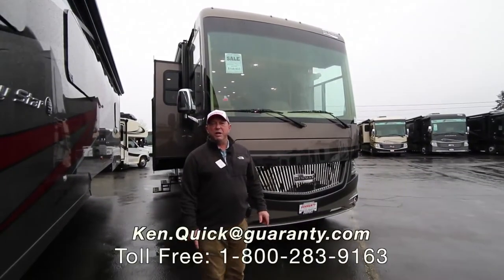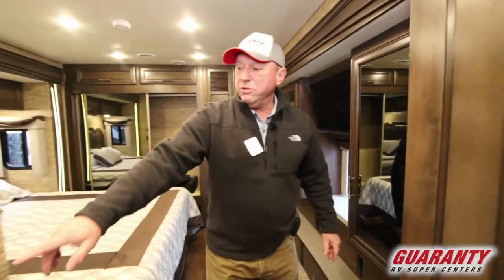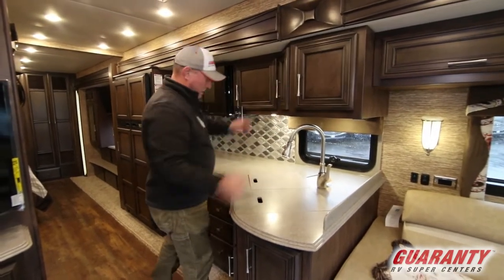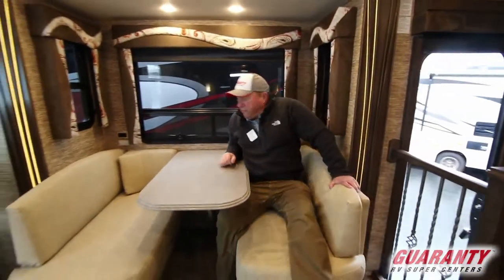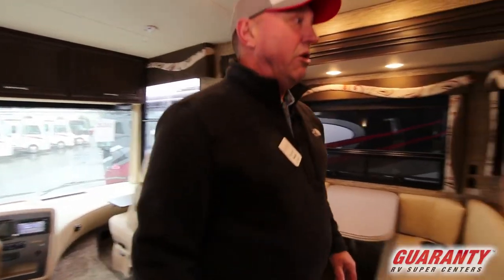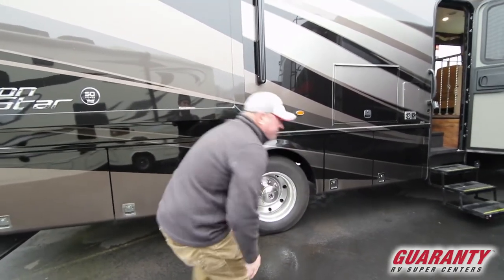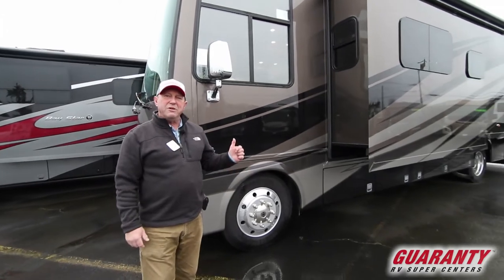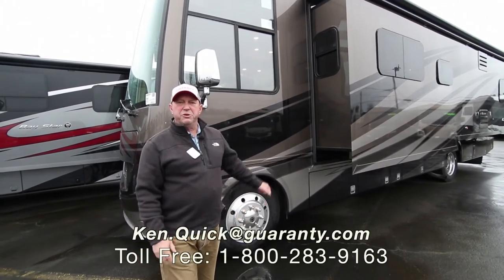2018 Newmar Canyon Star 3513 Class A Motorhome • Guaranty.com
2018 Newmar Canyon Star 3513, 2018 Newmar Canyon Star 3513 Guaranty is the proud recipient of Newmar Corp s most prestigious recognition for exceptional RV customer service The Mahlon Miller award. The award is named for Newmar Corporation s founder, Mr. Mahlon Miller, and Guaranty RV Super Centers is one of only four Newmar Dealership s nationwide that received this recognition in 2014, 2016, and 2017. So when you own this 2018 Newmar Canyon Star 3513 you ll know we are with you every mile of the way.

The Canyon Star is the most versatile and luxurious gas-engine coach around. The Dellwood full paint and interior decor is sophisticated and attractive. Once you’re packed up and ready to hit the road, get comfortable in the driver’s seat and prepare to RV confidently with the aid of the three-camera system and auto levelers. When you get settled in to your ideal spot, you’ll find that the living is truly easy as you enjoy your Bose Solo 5 sound bar system luxurious pillow top mattress and power awning.

You have a roomy interior where you can live, work and relax. Enjoy a delicious dinner at the booth dinette and then stretch out on the hide-a-bed sofa while you watch a movie on your flat screen TV. Plentiful cabinetry, a pantry and a Norcold 4-door refrigerator with ice maker provide room to store all the food you’ll need to feed your hungry crew whenever hunger hits. The kitchen also features solid surface countertops, convection/microwave, dual sink and a three-burner stove top.

When it’s time to get some rest, head to the master suite with luxurious walk-around king bed with pillow top mattress. Windows on either side create cross ventilation when desired. You’ll have plenty of room to store your clothes in the two wardrobes, overhead cabinets and ample drawers.

The solid surface counter tops continue into the bathroom where you ll find a large glass door shower, sink, toilet and extra storage space for your toiletries and towels.

Other notable features include:
Central vacuum, 1000 watt inverter, 7.0kW Onan generator, Prepped for washer and dryer, LED ceiling lights, Two Penguin heat pumps, And much more!

Step inside this 2018 Newmar Canyon Star 3513 to discover the perfect motorhome for those with a taste for the more refined things in life. Come take a test drive and while you re here visit the Guaranty RV Travel Center and RV Park.

Prices do not include license, taxes, $115 title and/or registration processing fee.

Sales • Service • RV Travel Center & RV Park • RV Body Shop • RV Detailing • Chevy Dealership